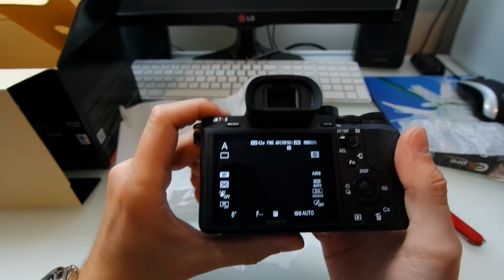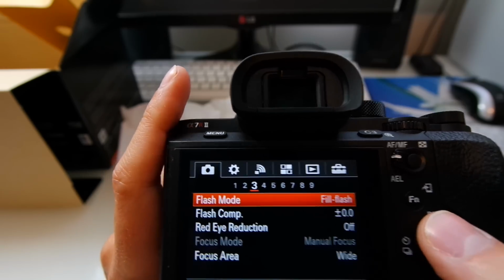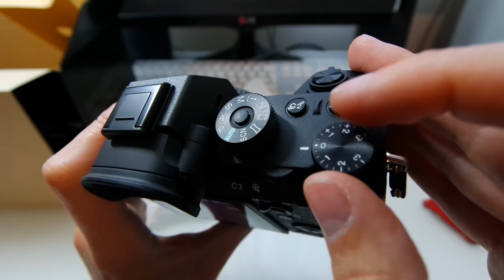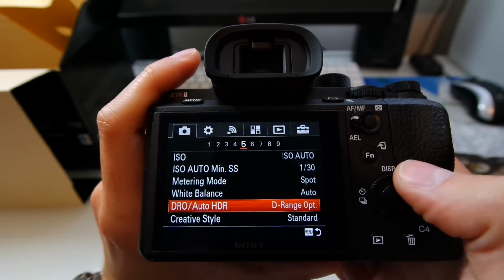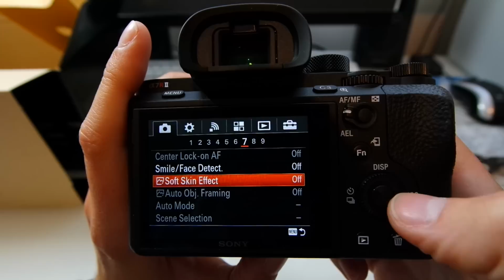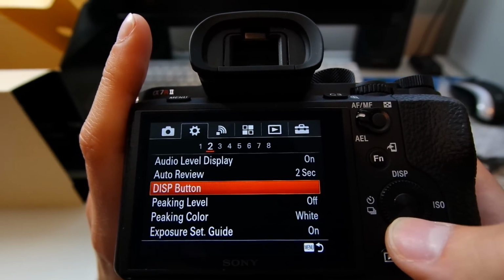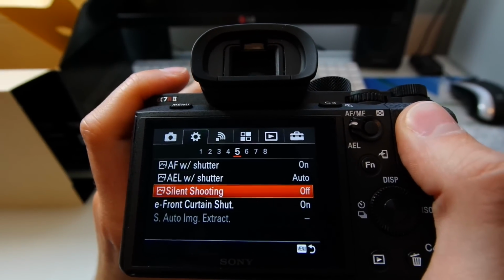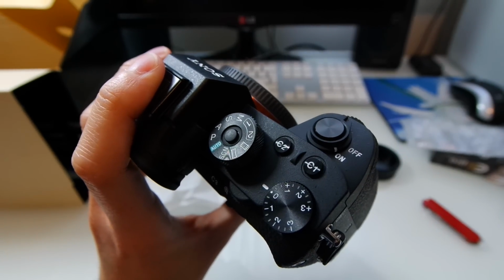Sony A7Rii / A7R ii full review of the Menu System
This is a look at the menu system of the new Sony A7Rii Camera.